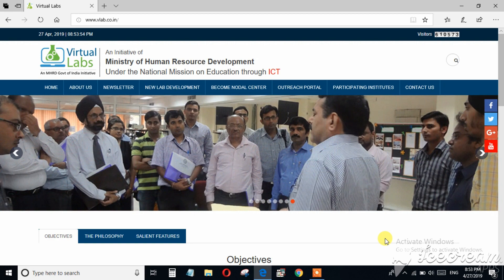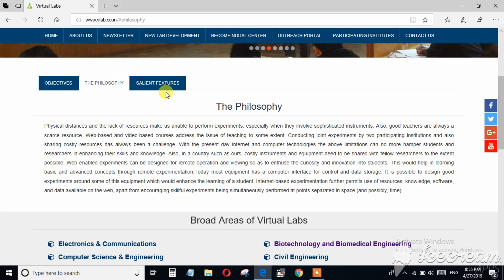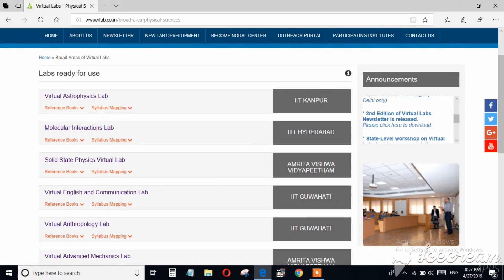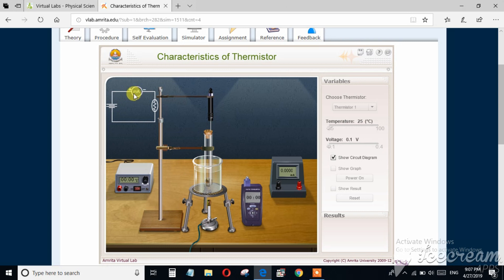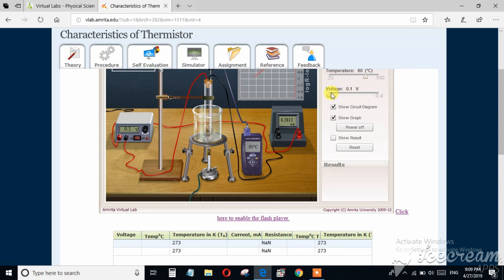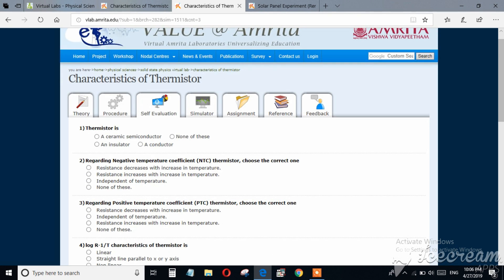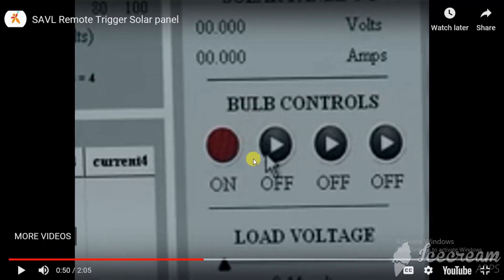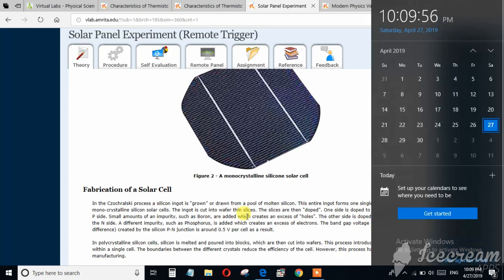How to use virtual labs | by Jasim Ahmed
Virtual Labs project is an initiative of Ministry of Human Resource Development (MHRD) under the National Mission On Education through Information And Communication Technology (ICT).
In this video I have tried to explain how to perform remote triggering and simulator based experiment.See the full video and extent your knowledge and skill.